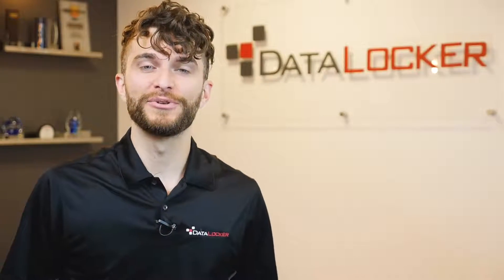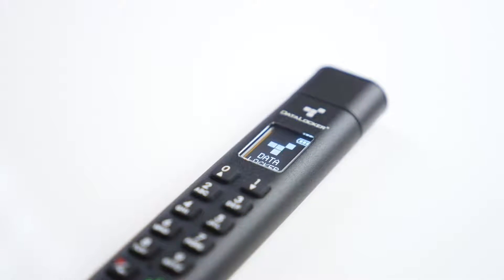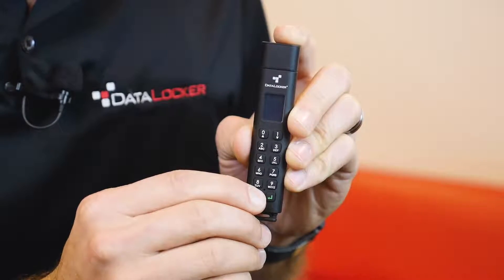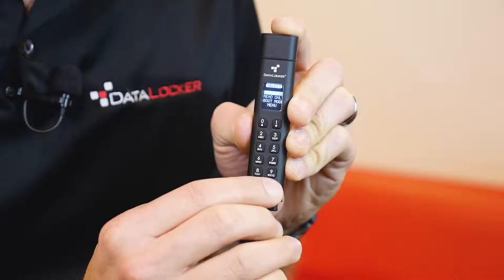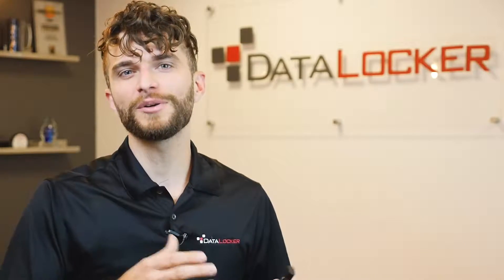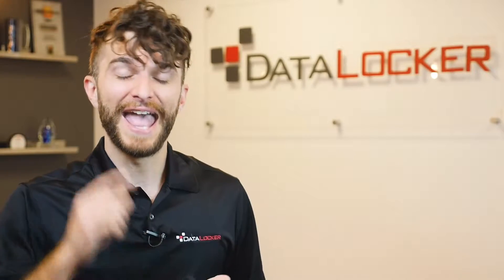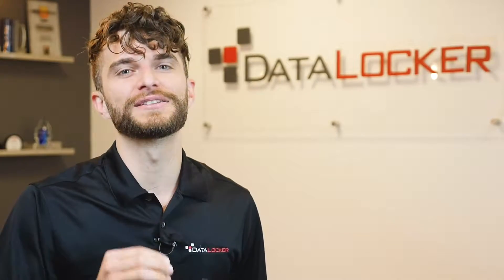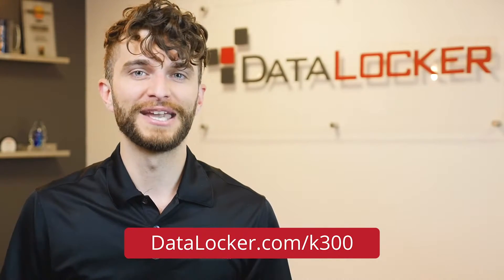DataLocker Sentry K300 Overview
Brief overview of DataLocker's next generation encrypted storage device with an OLED display and on-board keypad.